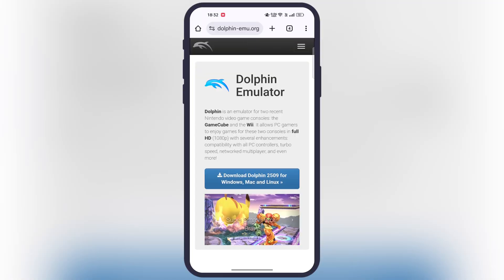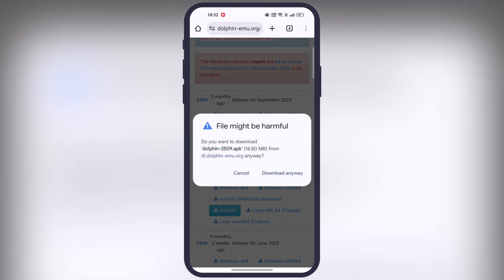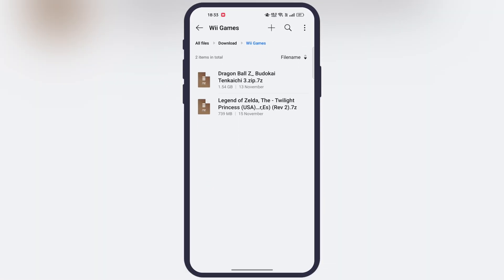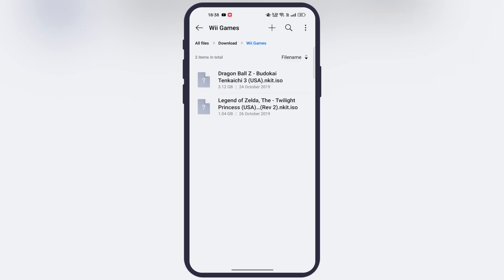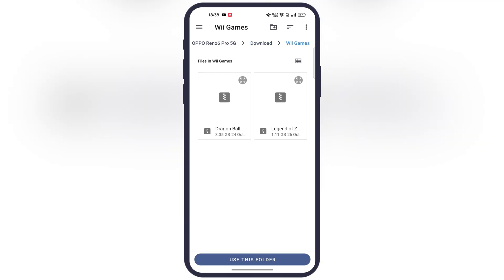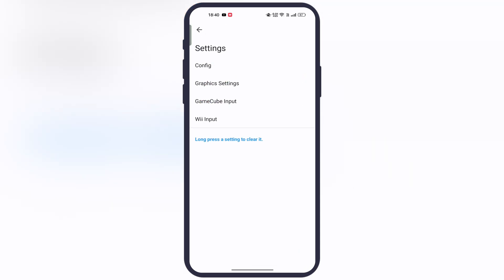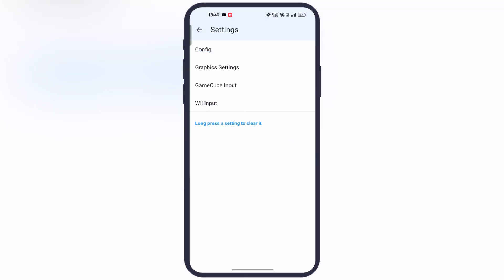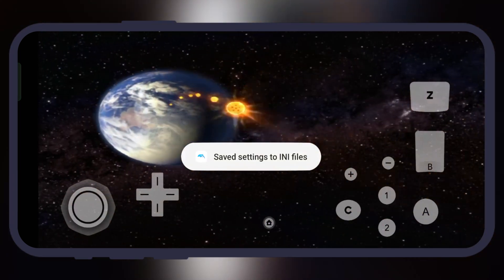How to Play GameCube & Wii Games on Android | Dolphin Emulator Full Setup Guide (2026)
In This Video I Am Going To Show You How To Play GameCube And Will Games On Android Phone.

Android
Dolphin Emulator
Dolphin Emulator Setup
Play GameCube games on Android
Play Wii games on Android
Dolphin emulator Android setup
Dolphin emulator tutorial
How to install Dolphin emulator Android
Best settings for Dolphin emulator Android
Dolphin emulator GameCube setup
Dolphin emulator Wii setup
Run GameCube games on mobile
Run Wii games on mobile
GameCube emulator for Android
Wii emulator for Android
Dolphin MMJ Android setup
How to play Nintendo games on Android
Dolphin emulator 2025 guide
GameCube Android gameplay
Wii Android gameplay
Dolphin emulator configuration Android
How to download Dolphin emulator on Android

Time Stamp
0:00 Intro
0:22 Download & Install Dolphin Emulator
0:46 Extract The Roms
1:05 Import Games
1:23 Settings
1:44 Outro